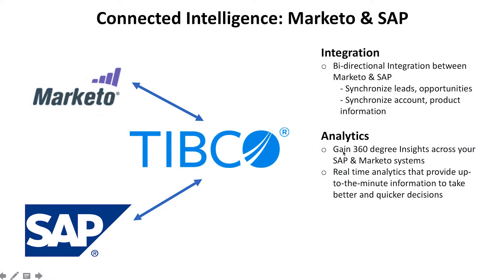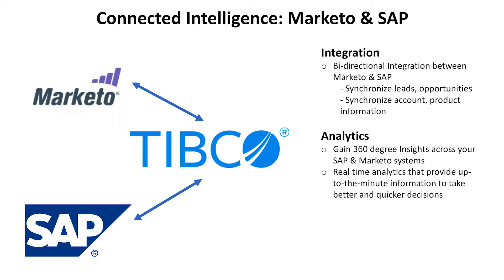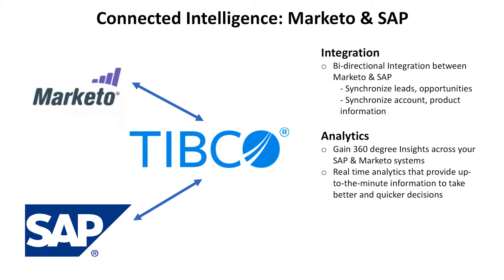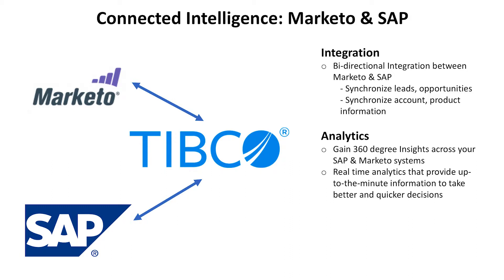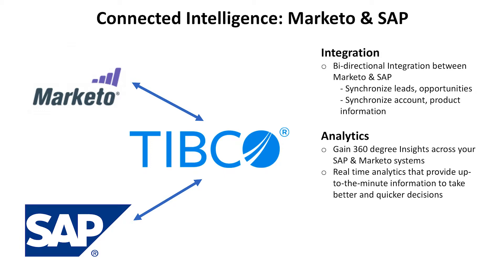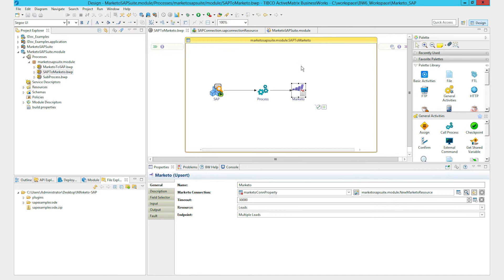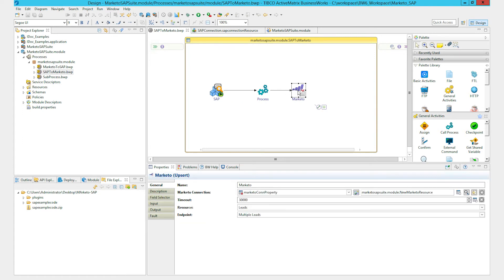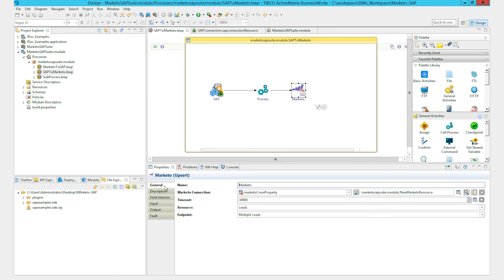Connected Intelligence Marketo & SAP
A brief overview of how TIBCO can be used to connect SAP & Marketo and ensure that you have Leads generated in Marketo as your information flows into SAP.